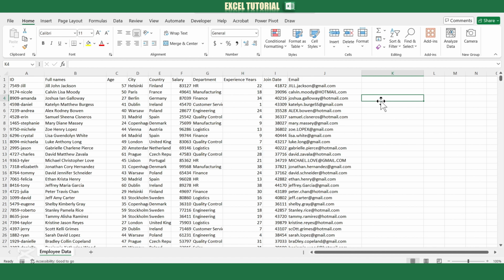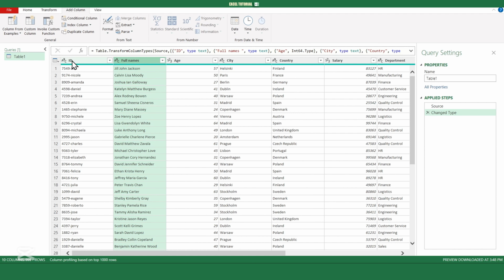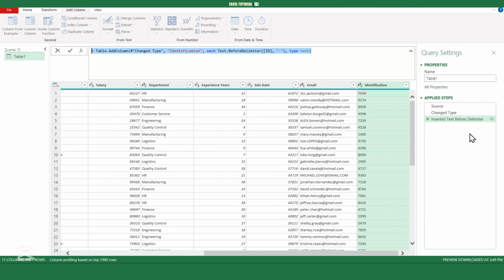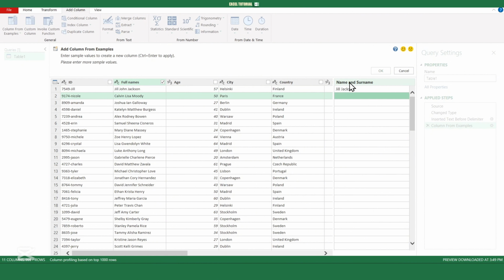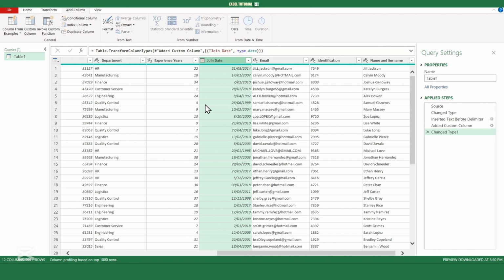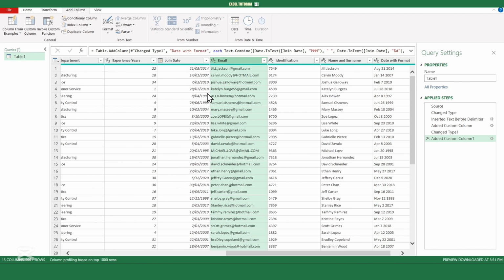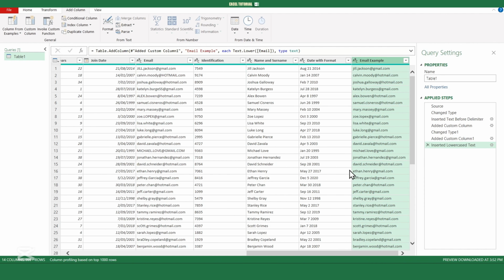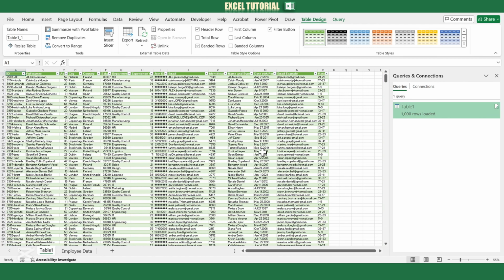Column From Examples Power Query 5 Ways to Transform your Data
Hi everyone!
In this tutorial, we'll explore a simple yet effective way to use the "Column from Examples" feature in Power Query. This tool allows you to add new columns by providing sample values based on the data in your existing columns. All you need to do is provide the pattern, and Power Query will handle the rest!

What’s the purpose? It's to help you clean and prepare your data efficiently, making it ready for analysis. For example, you can:

Extract specific text, such as codes or names, from a column.

Format dates into custom formats like "Aug 21st, 2014" instead of "08/21/2014."

Fix inconsistent capitalization, such as converting all email addresses to lowercase.

Categorize data into ranges, such as grouping years of experience into intervals (e.g., 1–5 years).

Throughout this tutorial, we’ll cover real-world scenarios to help you better understand how "Column from Examples" can simplify your workflow.